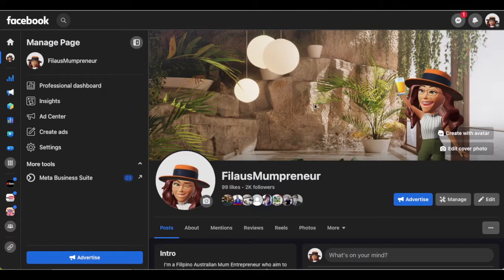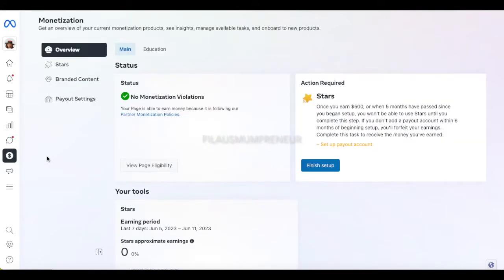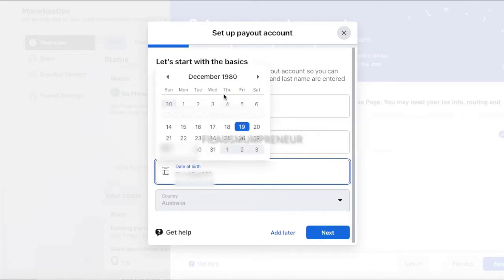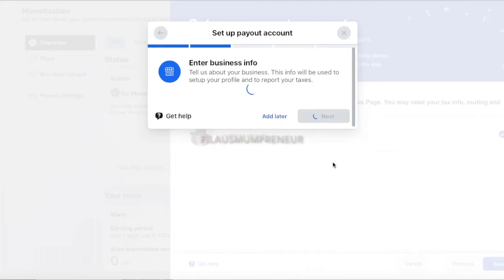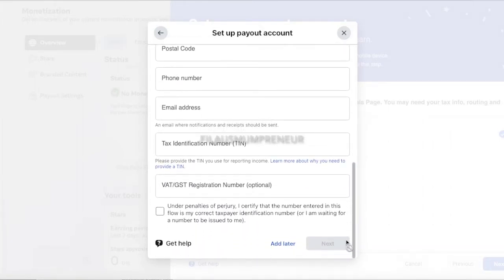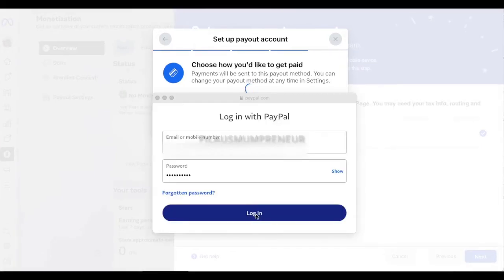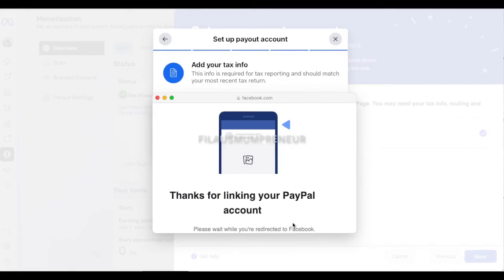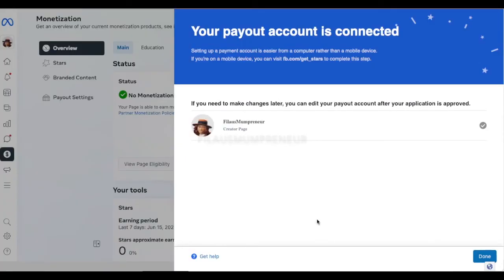How to setup Facebook Stars Monetization Payout Account 2023 | Step by Step Tutorial